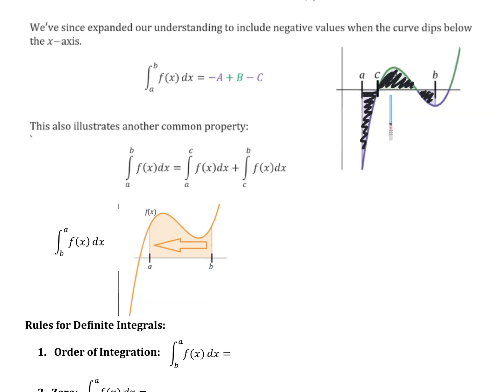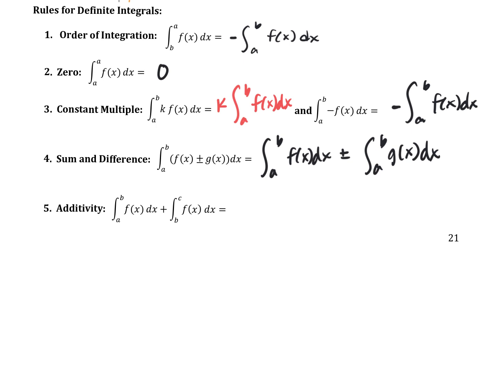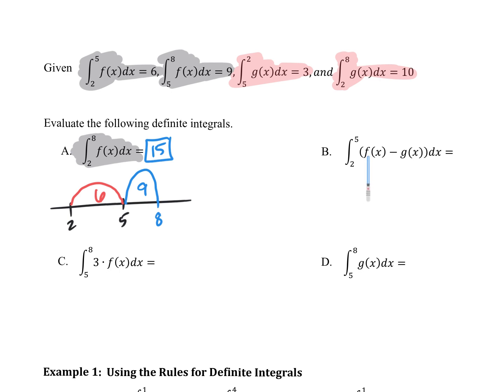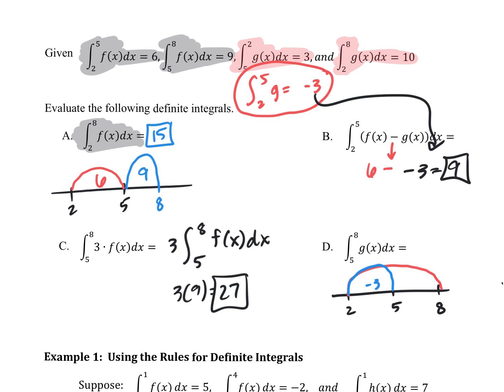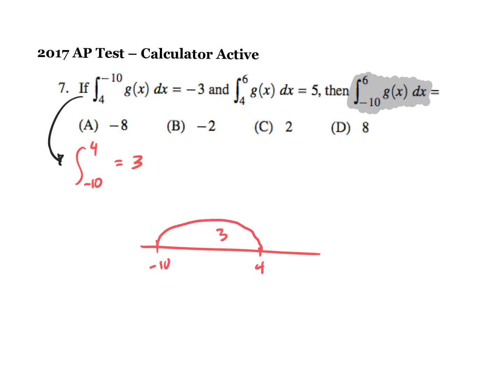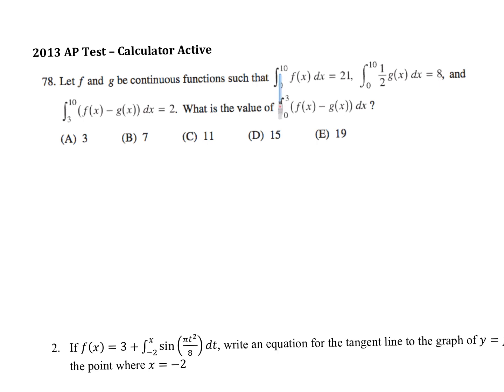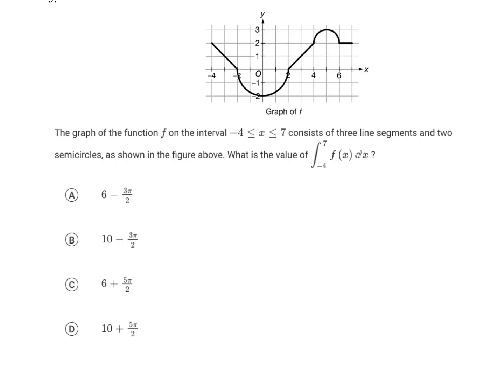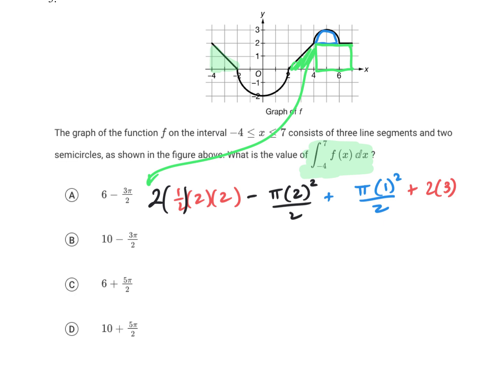ap calc unit 6 NOTES